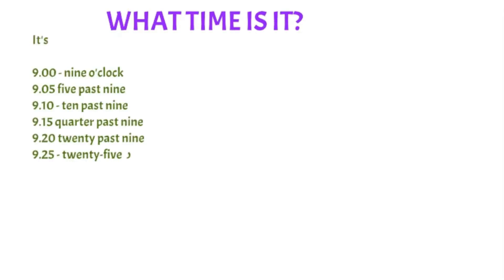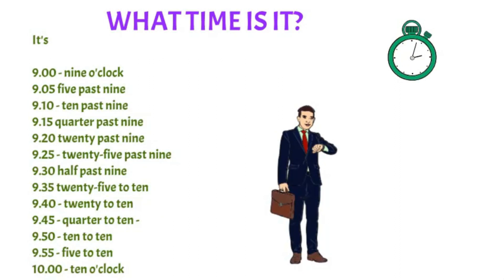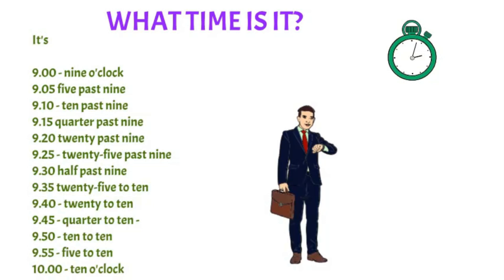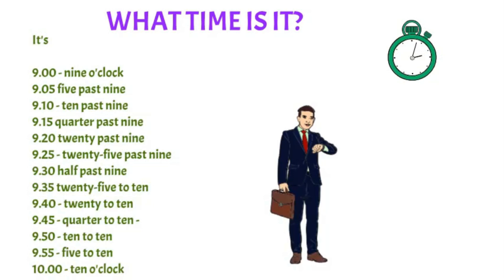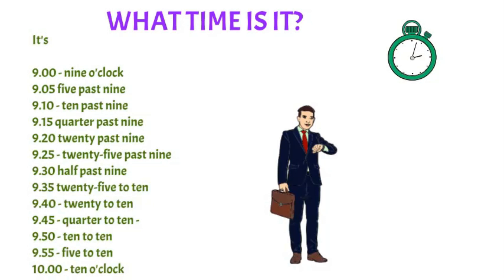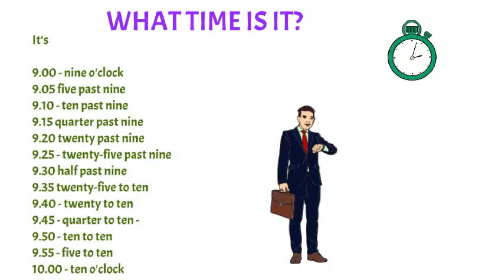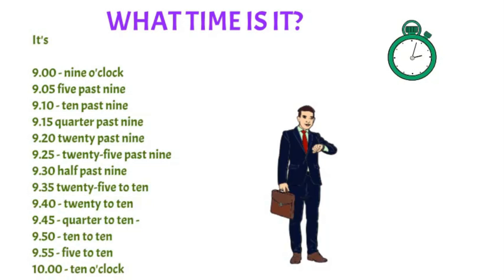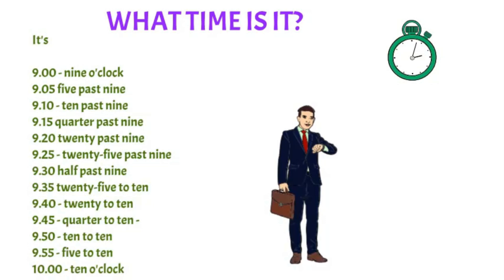What Time is it? Master Reading Clocks!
Helpful and easy in comprehensive understanding of the minutest parts of the
language in an interesting way.
So far the best and quality content .